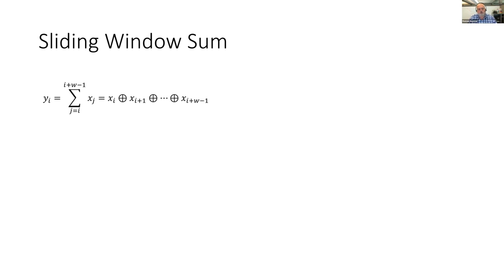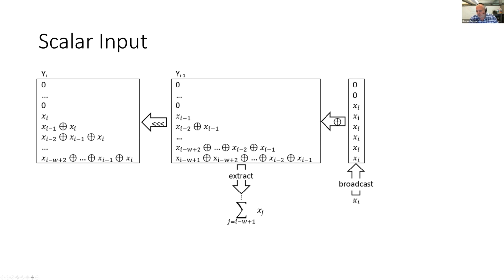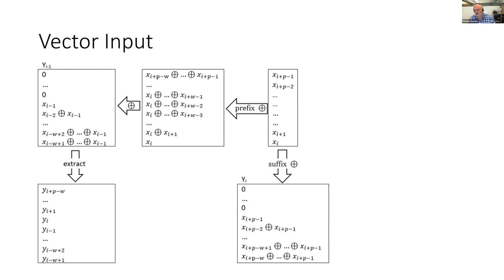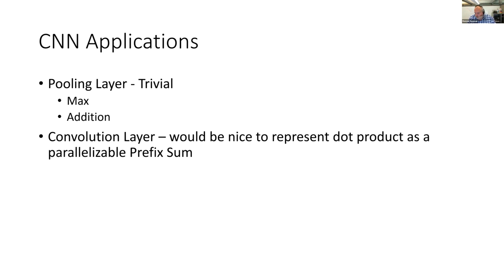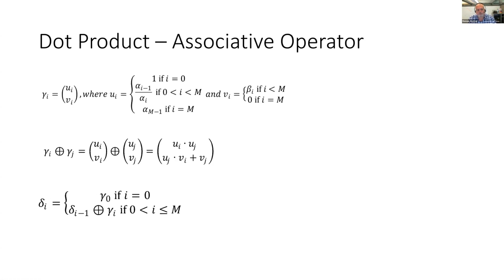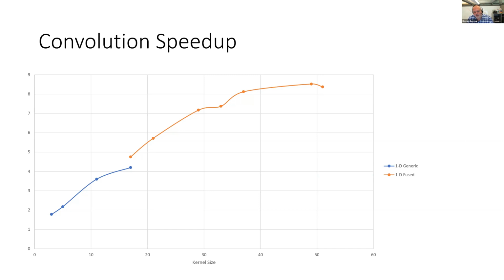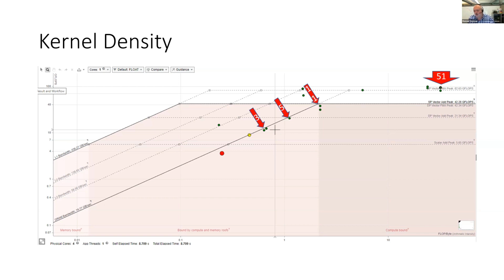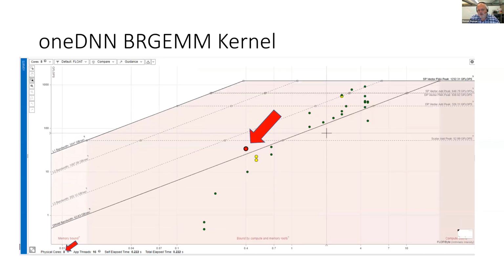Sliding Window Sum Algorithms for Deep Neural Networks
Authors

Roman Snytsar, Microsoft, United States of America

Abstract

Sliding window sums are widely used for string indexing, hashing and time series analysis. We have developed a family of the generic vectorized sliding sum algorithms that provide speedup of O(P/w) for window size w and number of processors P. For a sum with a commutative operator the speedup is improved to O(P/log(w)). Even more important, our algorithms exhibit efficient memory access patterns. In this paper we study the application of sliding sum algorithms to the training and inference of Deep Neural Networks. We demonstrate how both pooling and convolution primitives could be expressed as sliding sums and evaluated by the compute kernels with a shared structure. We show that the sliding sum convolution kernels are more efficient than the commonly used GEMM kernels on CPUs and could even outperform their GPU counterparts.

Convolution, Machine Learning, Parallel, Vector.